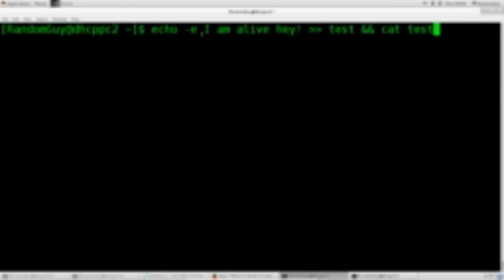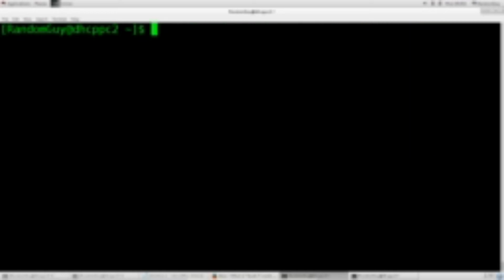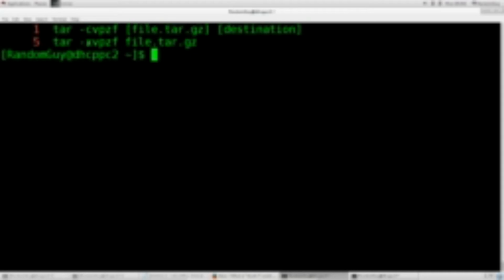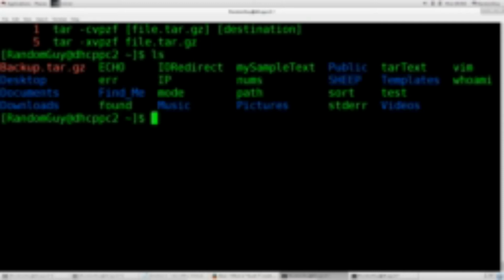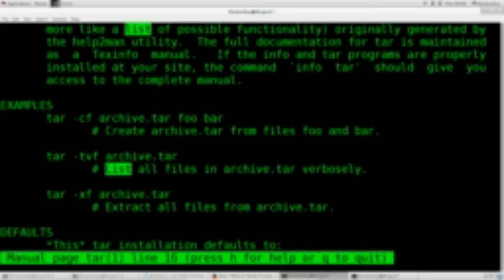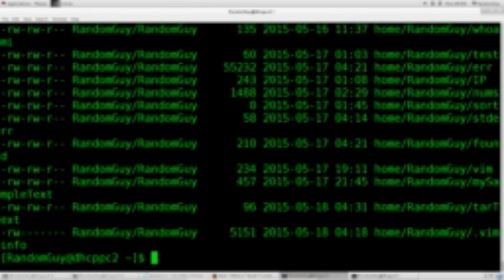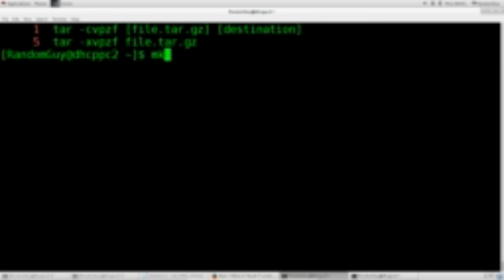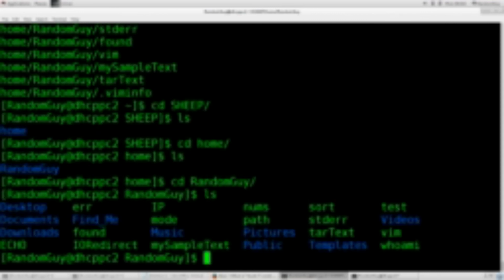Linux Backup and Recovery part2